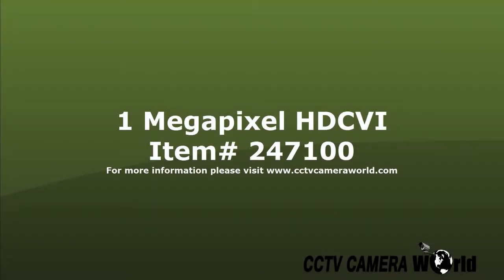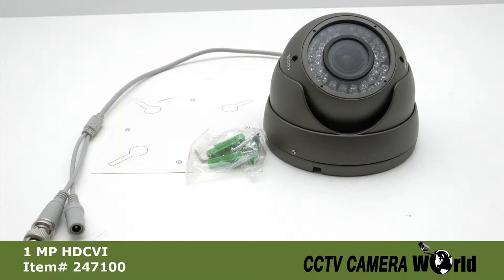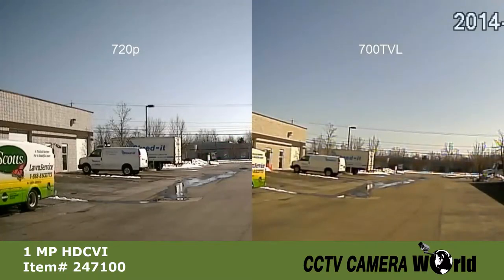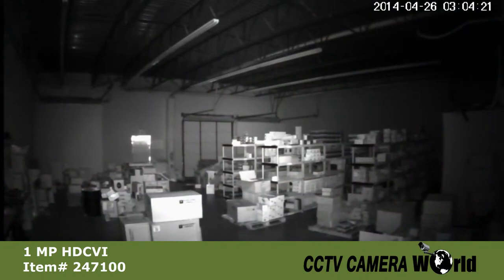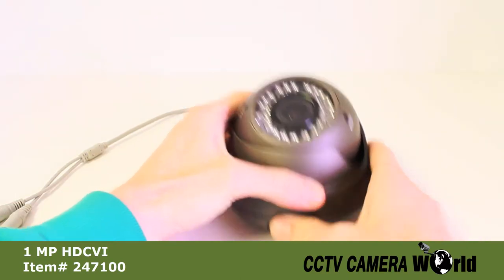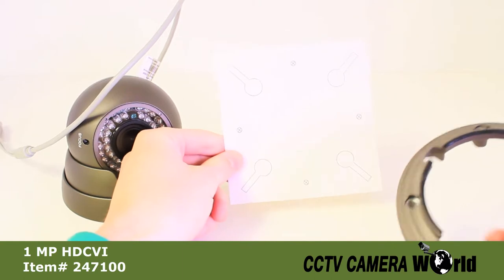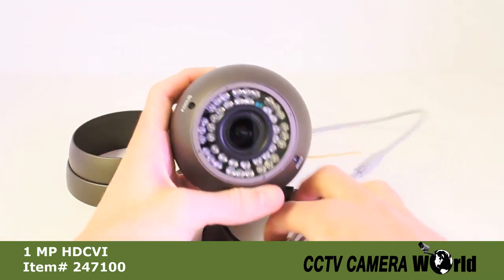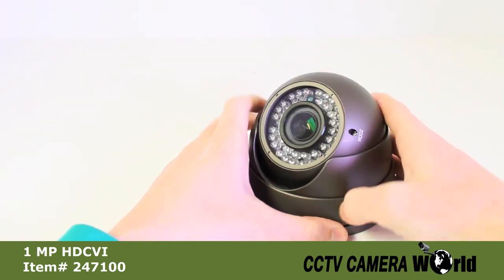1MP Vandal Proof HDCVI Dome Camera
This video is an overview of the 247100 HDCVI camera from cctvcameraworld.com. The camera records in 720p high definition, and has 42 high intensity Infrared LED's that provide up to 130ft of night vision.